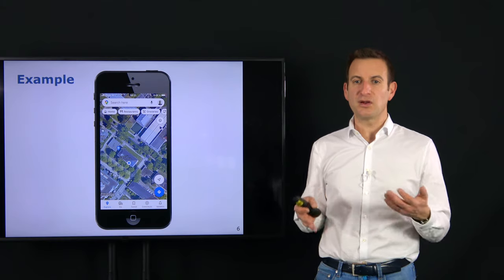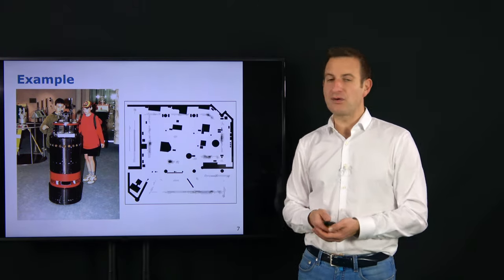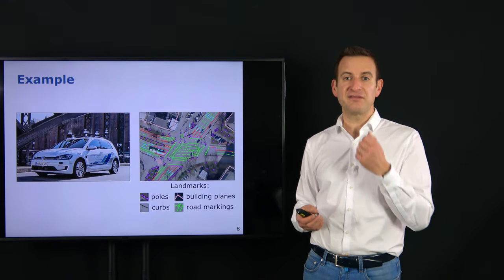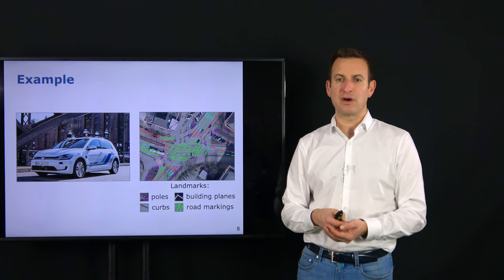Robot Localization - An Overview (Cyrill Stachniss)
Robot Localization - An Overview
Cyrill Stachniss, Fall 2021